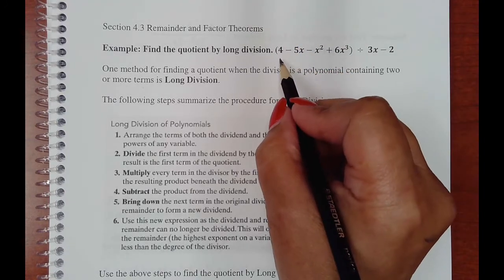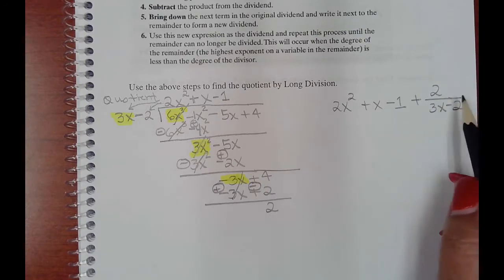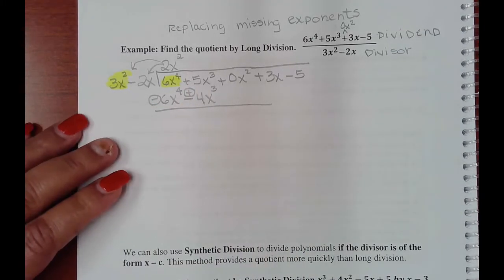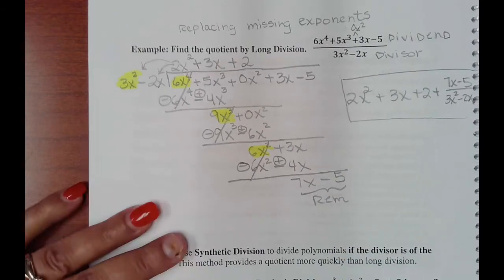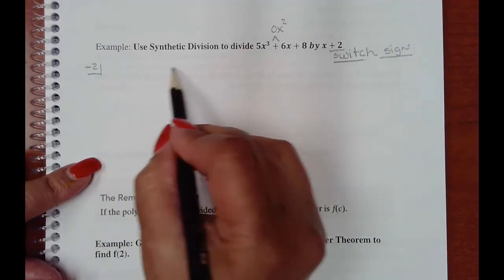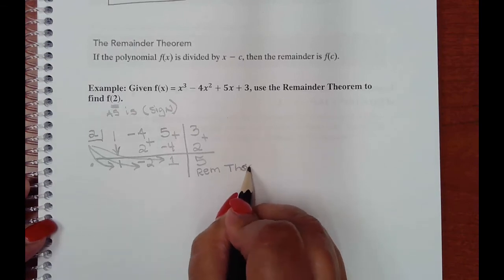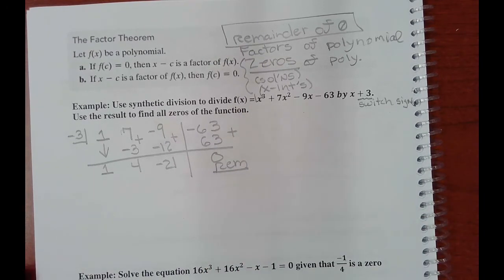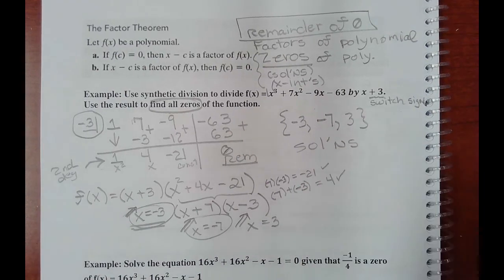MAC1105 Lecture Sect 4.3(MOM)#1-6 Remainder & Factor Theorems